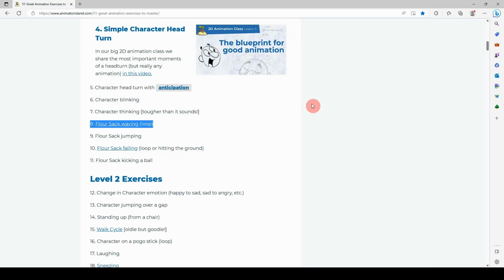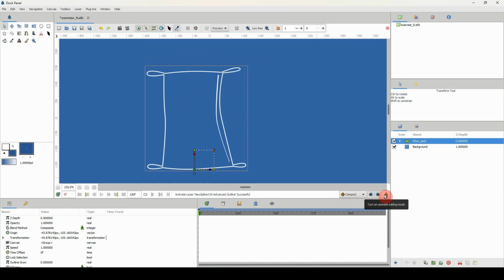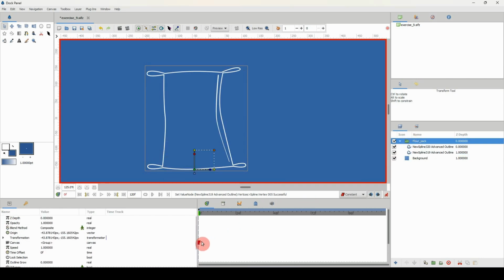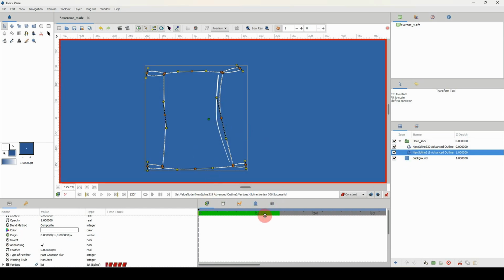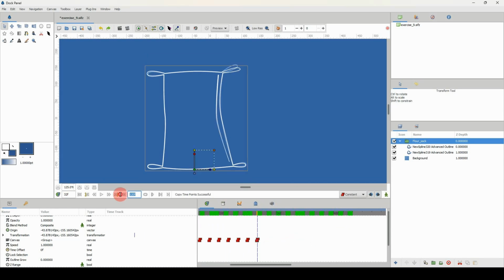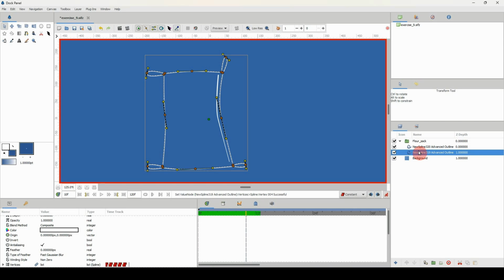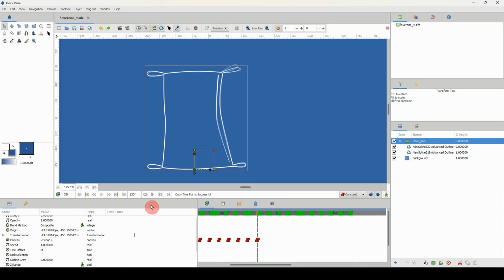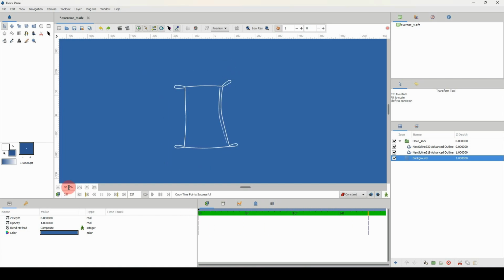51 Great Animation Exercises: EXERCISE 8